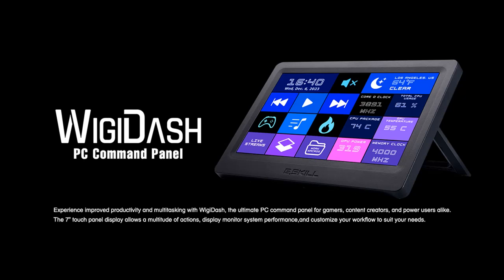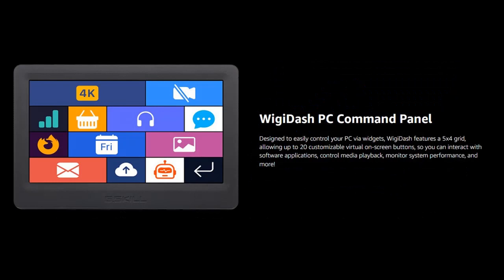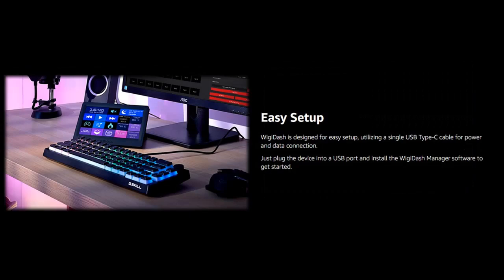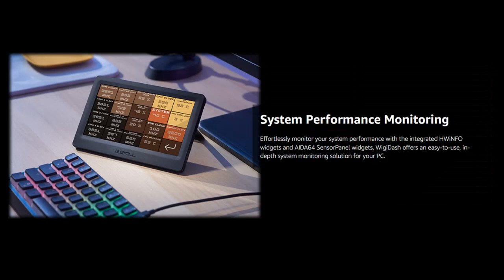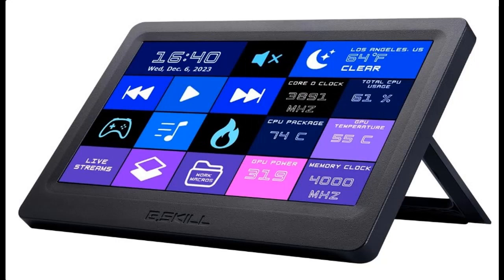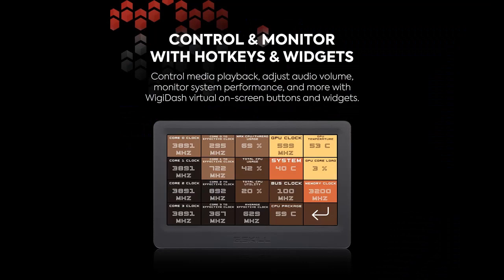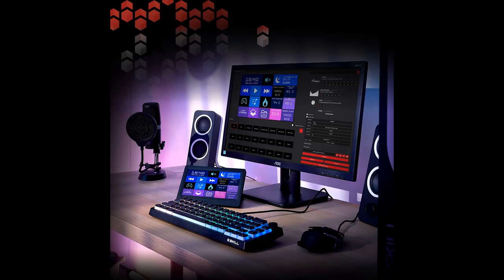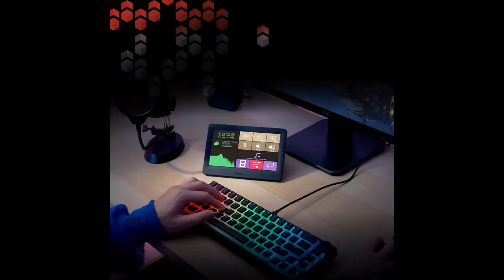G.Skill WigiDash PC Command Panel| Key Features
Key Features| G.Skill WigiDash PC Command Panel - 7 inch Touch Display, Up to 20 (5x4) Widget Grid, Customizable Hotkeys/Shortcuts/Widgets, Monitor System Performance (Windows 10 and 11, USB Powered)

Get more feature or details in text (Features/Reviews/etc...) Please follow link as 👉🏻👉🏻👉🏻